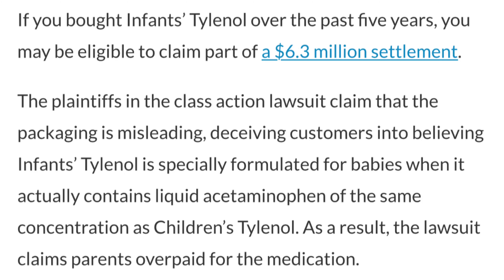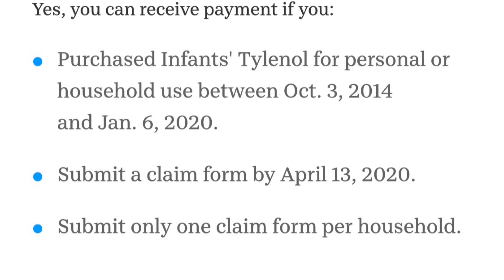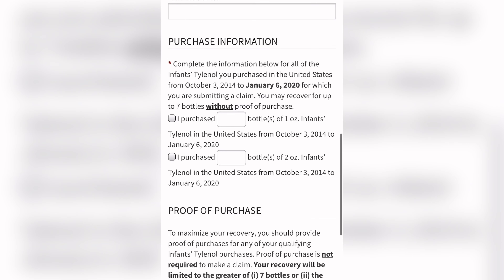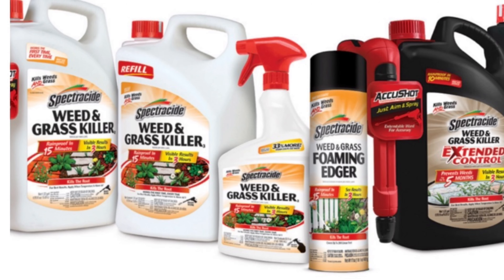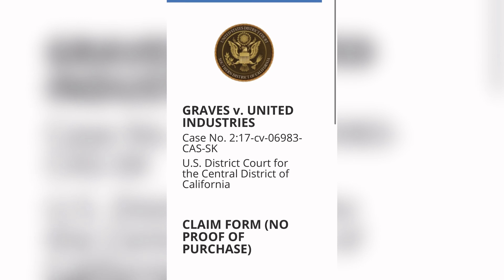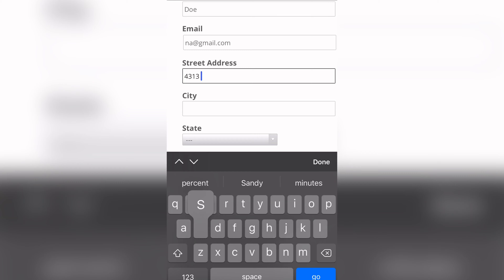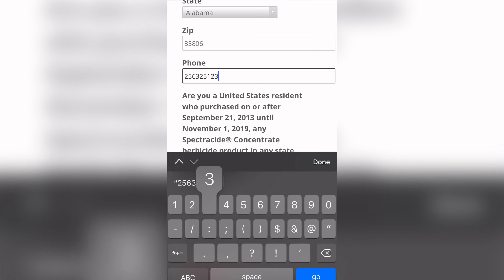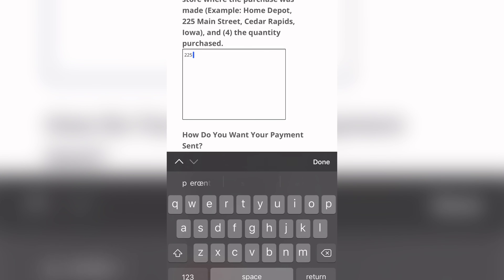Earn $40 in 4 Minutes Free! 🛑 Parents Click This! 👇🏾👇🏾(Make Money Online) 💰 💰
In today's video, I am giving you information about two settlements for 2020/  I really hope you enjoy this video as much as I enjoyed making it.